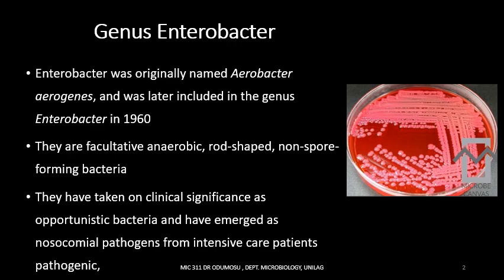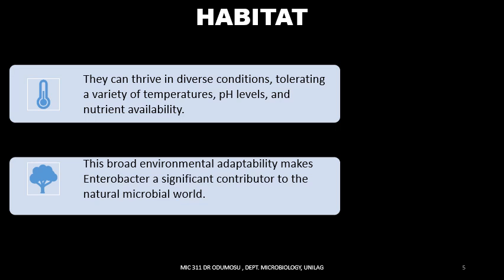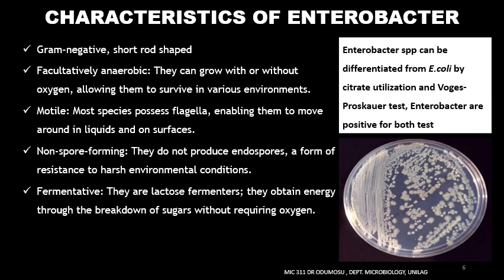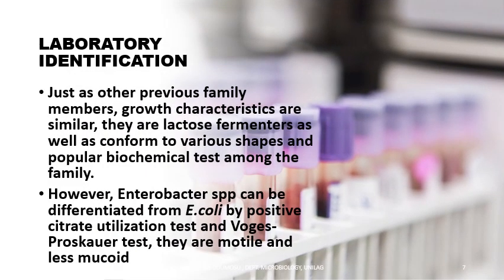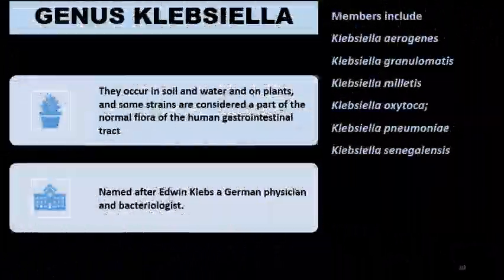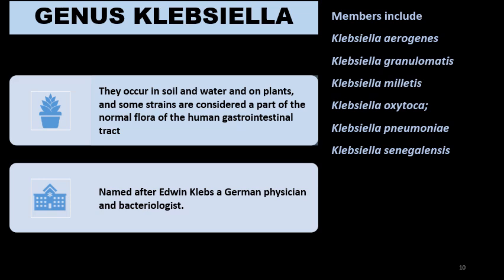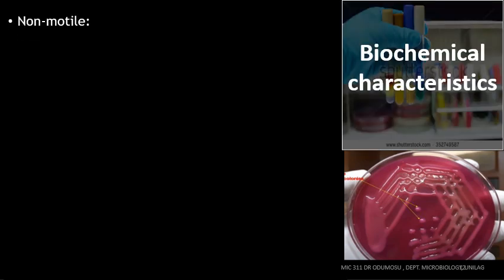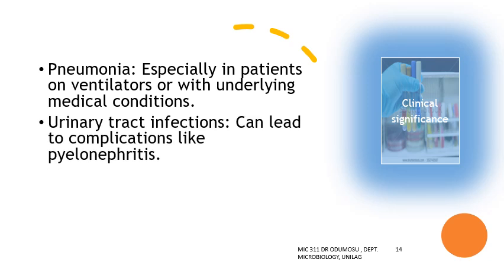Bacteriology Part 4: Family Enterobacteriaceae: Genus Enterobacter and Klebsiella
Hey everyone, and welcome back to the channel! Today, we're diving into the fascinating world of Genus Klebsiella and Enterobacter, two bacterial titans shaping our understanding of health, disease, and environmental resilience. Buckle up, because we're about to embark on a microbial safari!

Klebsiella and Enterobacter are Gram-negative superstars, ubiquitous in our environment, found in soil, water, and even our own guts. But don't let their commonality fool you! These versatile bugs can be both beneficial companions and opportunistic pathogens, playing a complex role in human health and disease.

On the bright side, these microbes contribute to essential biogeochemical processes, like nitrogen fixation in the soil, making ecosystems thrive. They even have potential applications in bioremediation, helping us clean up environmental pollutants.